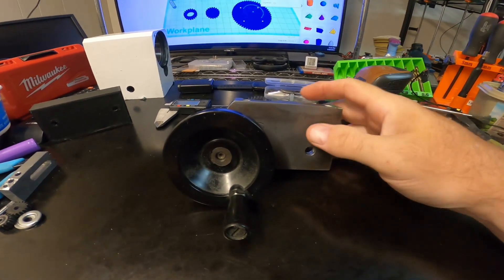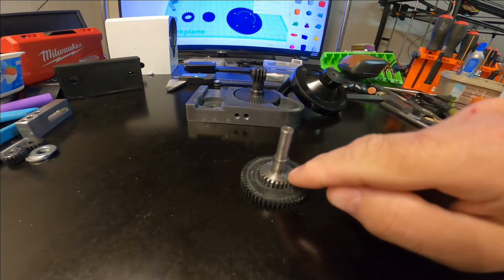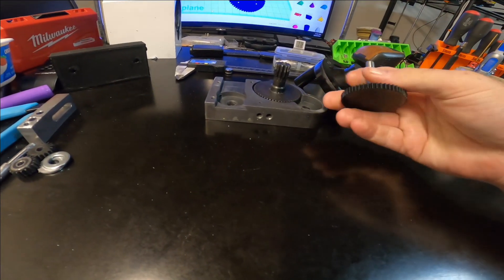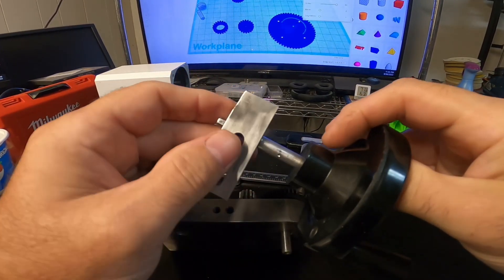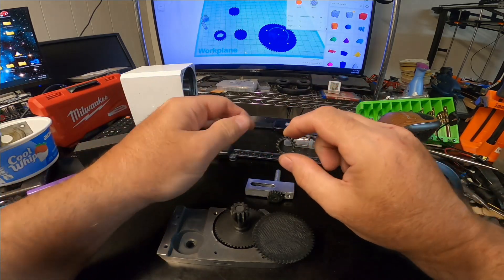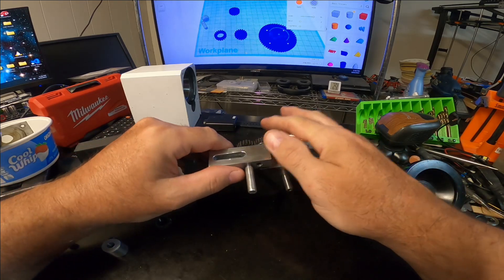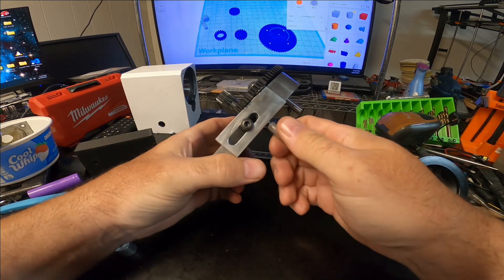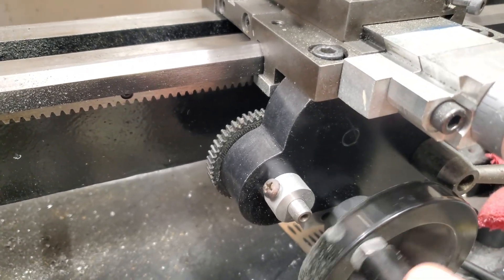“Mini Lathe Upgrade: Slower Apron Feed = Smoother Cuts”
I added a 3D-printed gear to my mini lathe apron to slow the handwheel feed for finer control and smoother cuts. This simple gear reduction mod makes facing and feeding easier, more precise, and more beginner-friendly.

🪙 Metal detecting, 3D printing, ESP32 projects & micro drone flying.
If it beeps, blinks, or uncovers treasure — I’m working on it.